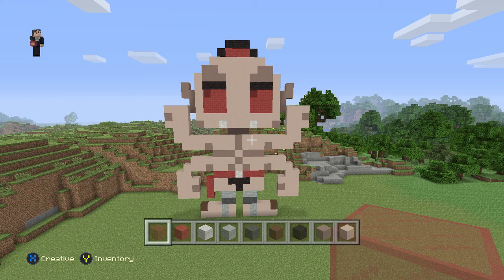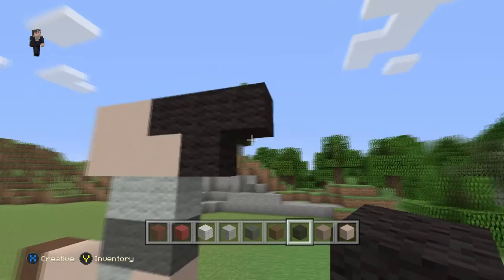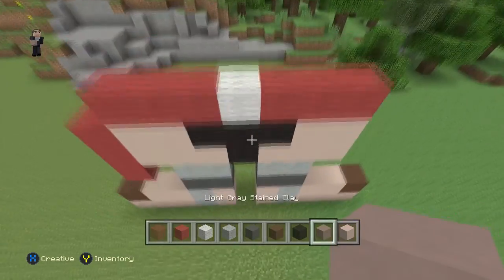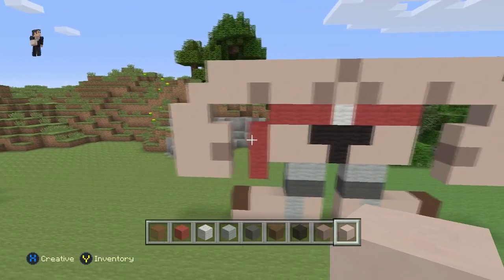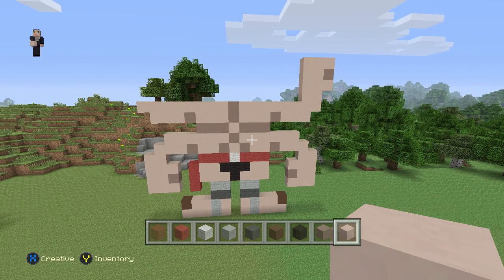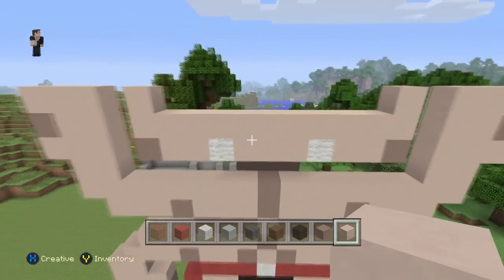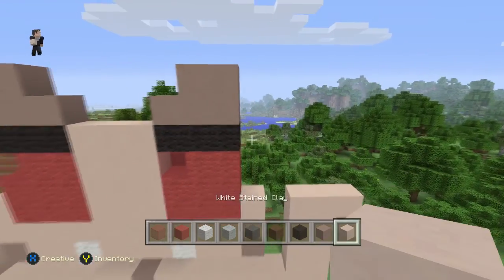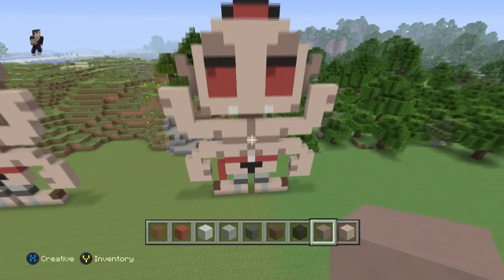Minecraft Pixel Art - Goro From Mortal Kombat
Goro From Mortal Kombat Minecraft Pixel Art Tutorial